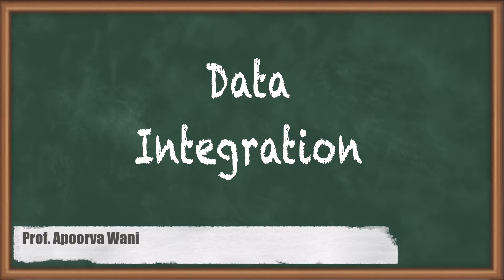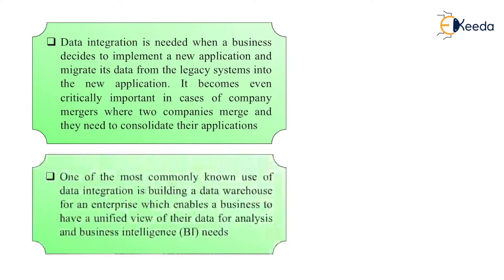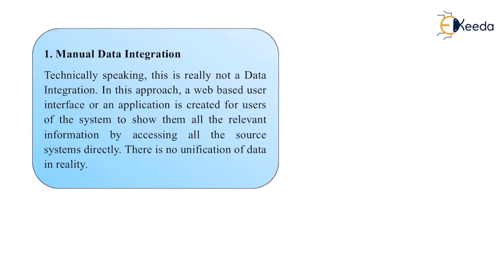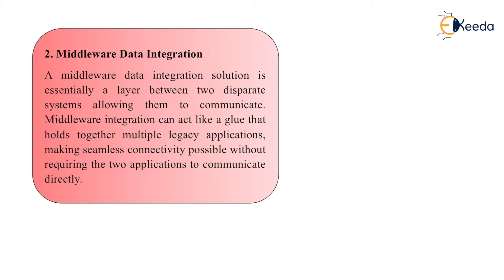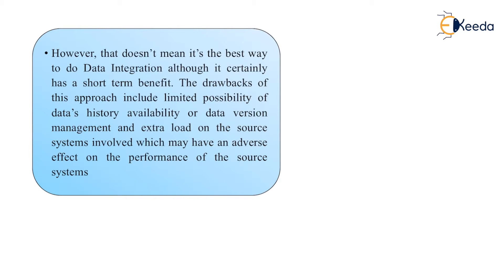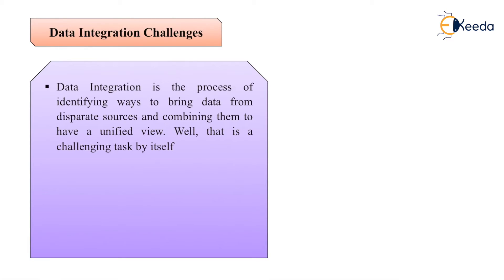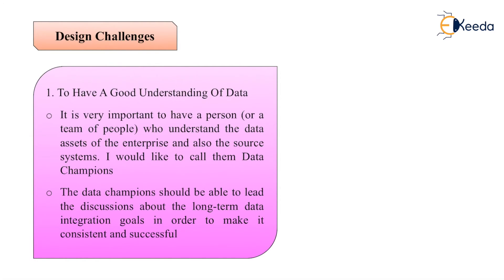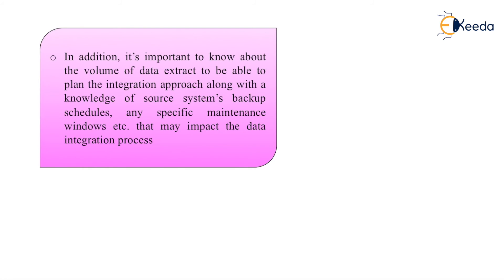Data Integration - Data Preprocessing - Data Mining and Business Intelligence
Video Name - Data Integration

Chapter - Data Preprocessing

Happy Learning!